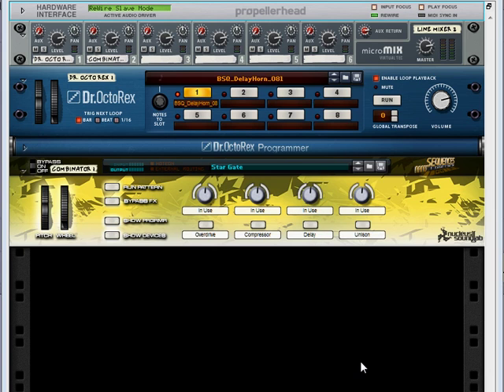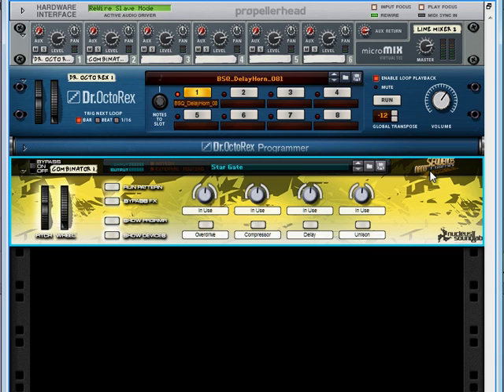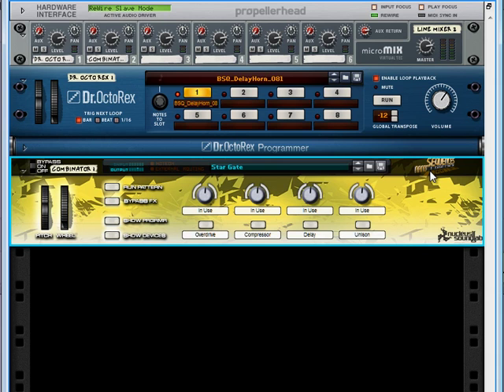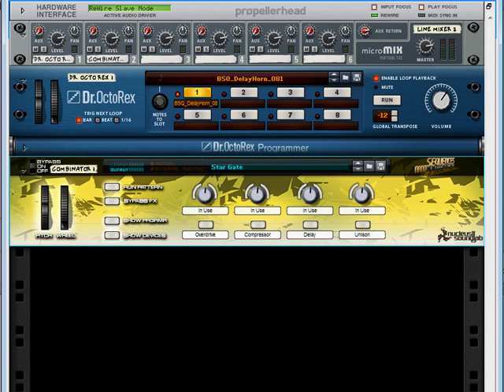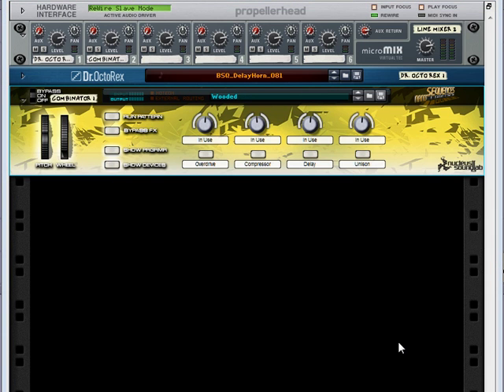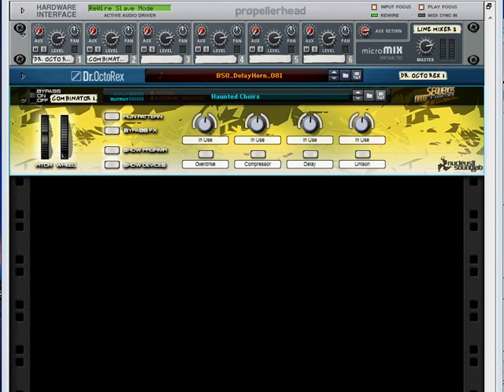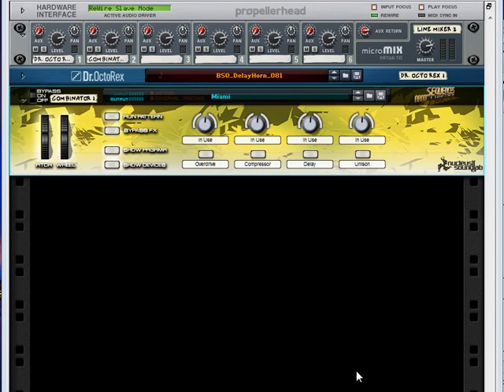NanoSequences - Reason 5 ReFill Video Demo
This video shows off the new Nucleus SoundLab ReFill NanoSequences - which utilizes MultiLoop technology to allow loops to be transposed over a very wide BPM and keyrange.